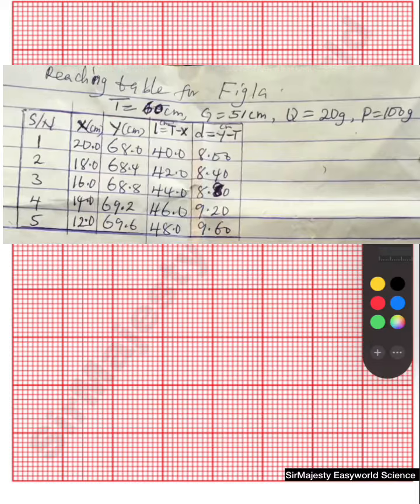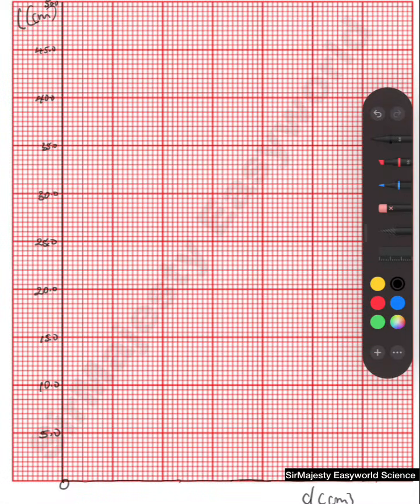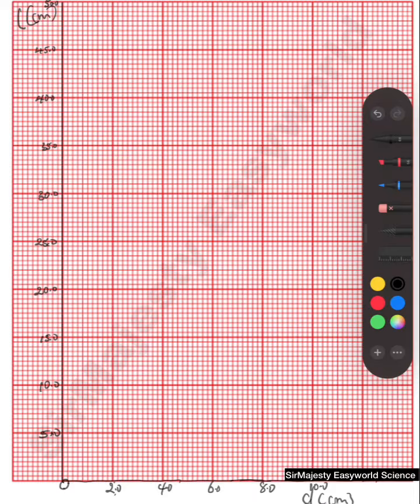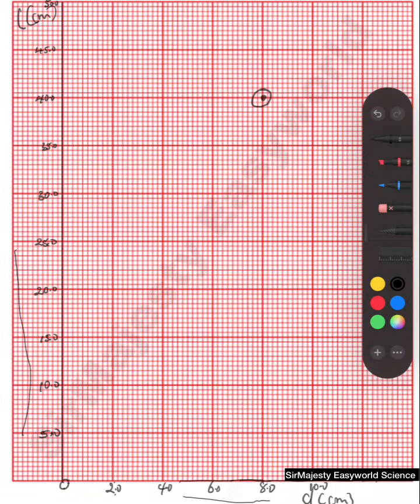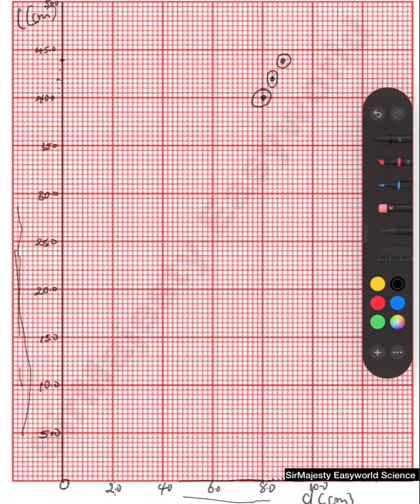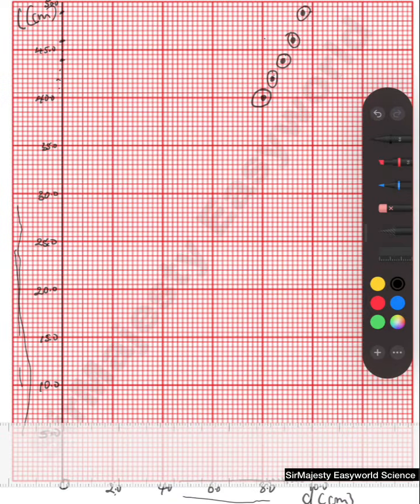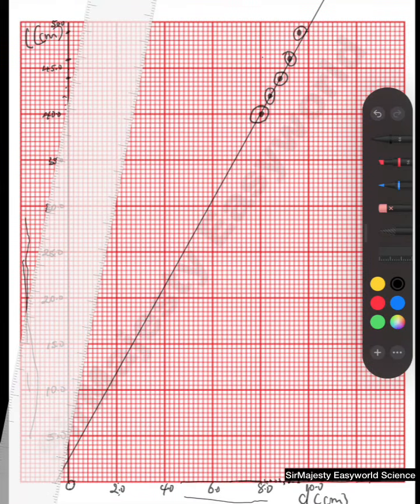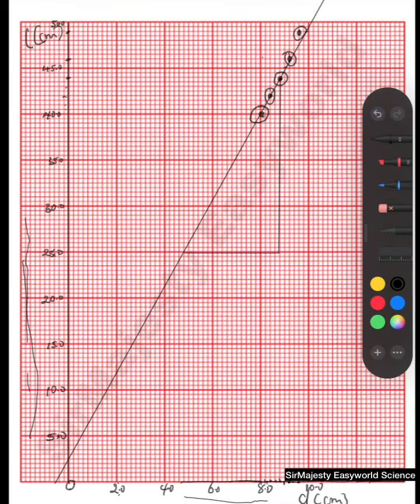How to Plot graph in Physics Practicals without stress.Best way to choose scale & determine slope